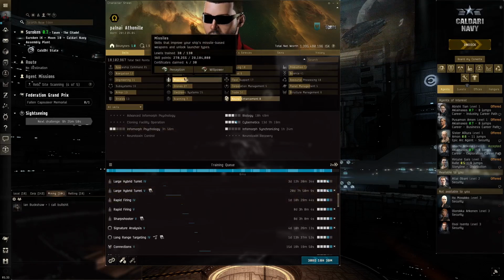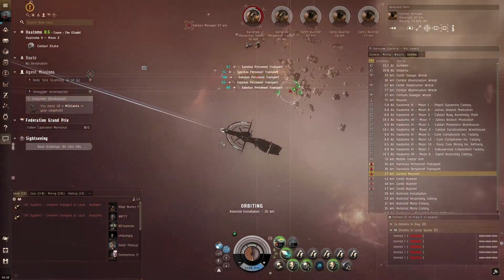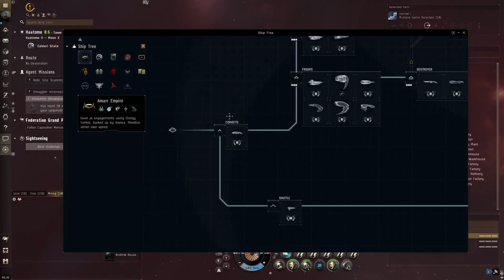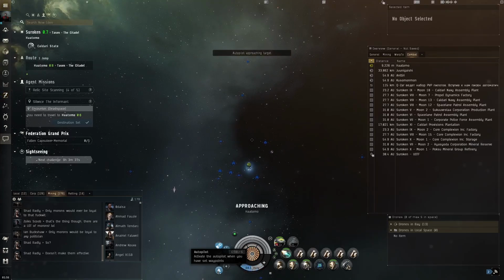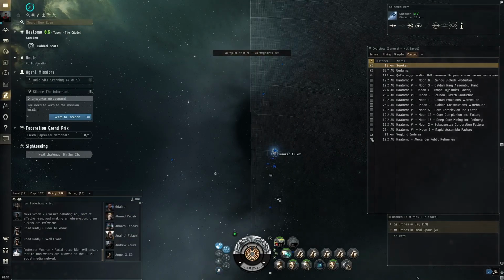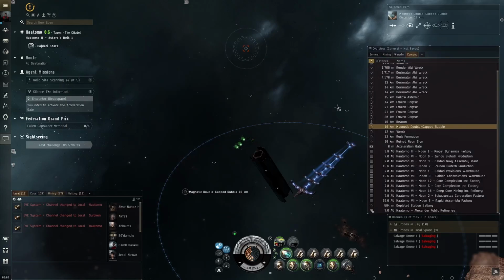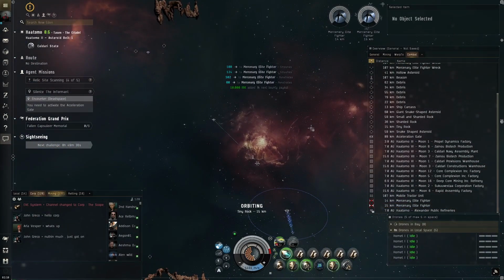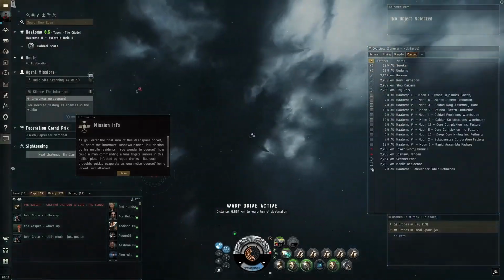EVE Online part 58 ~ Smuggler Interception, Silence the Informant